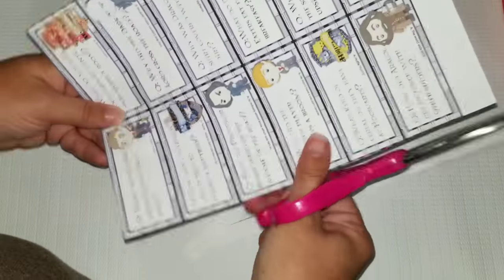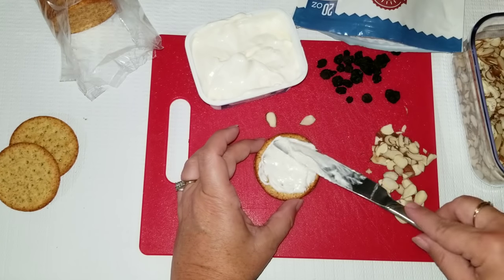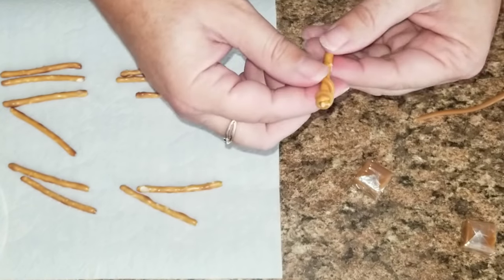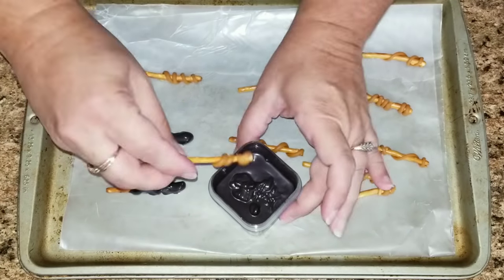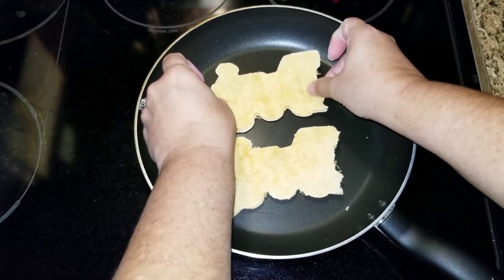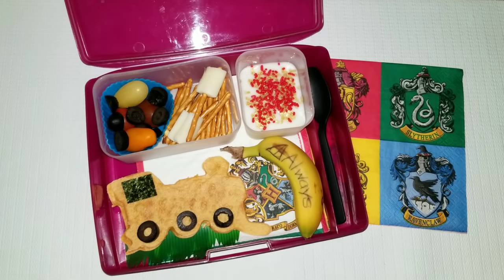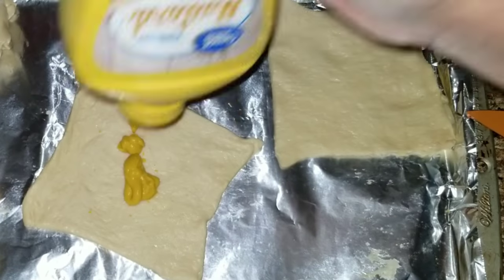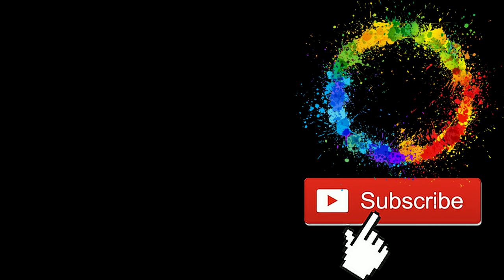Make lunches for 2nd & 7th grader | Harry Potter Theme | Bunches of lunches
Hey guys,
You asked for it, so now it's back!! Time lapse of me making Harry Potter lunches for my 2nd and 7th grade girls.

Use the Code below to receive FREE PRODUCTS your first order with Grove Collaborative!
Get Your FREE Mrs. Meyer's Fall Seasonals Set!

Fall Things around my house:
B & B Wallflower Scent
Bath & Body Works Candle
Fall Barn Nightlight
Pumpkin Nightlight

Lagunamoon Essential Oils
Gold Swirl Diffuser

Paint Pens For rocks
Label Maker
Drawer Organizer

Lunch Supplies I use:
Fun Lunch Supply Kit
Bentology Lunch Kit
Bentgo lunch box
Purple water bottle (Sophia)
Back Water Bottle (Alison)
Kids Backpack: (Harry Potter)
Harry Potter Lunch box
Food Picks Cat & Jack
Harry Potter Napkins

Friend Mail
Cutelittlecupcakes MOM
P.O.Box 996